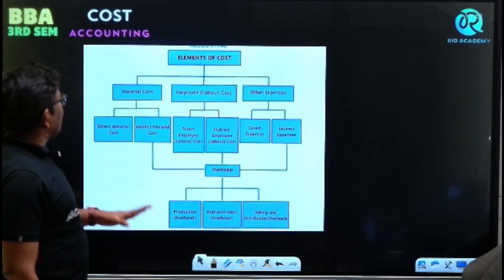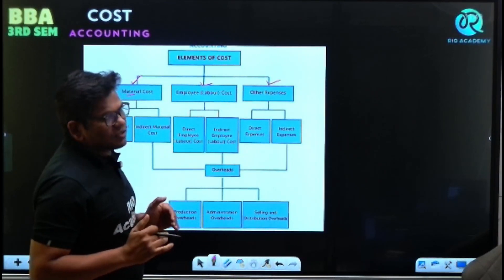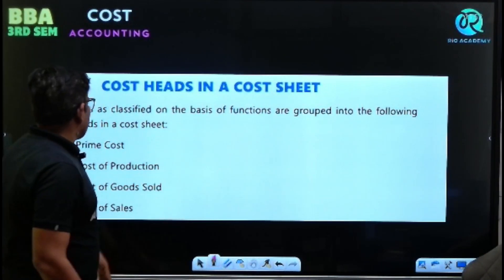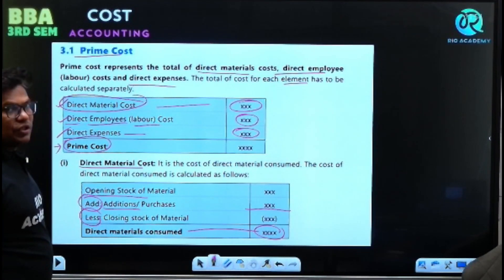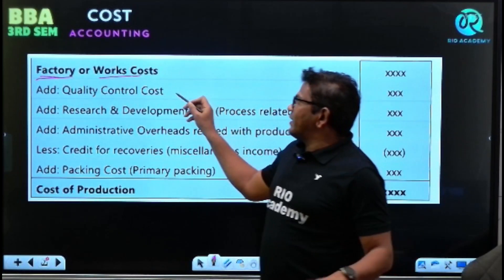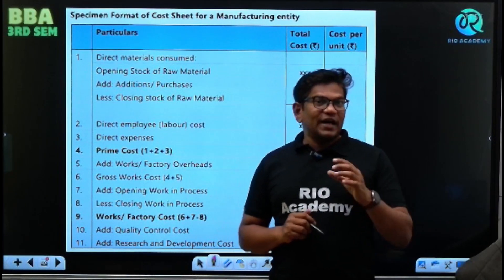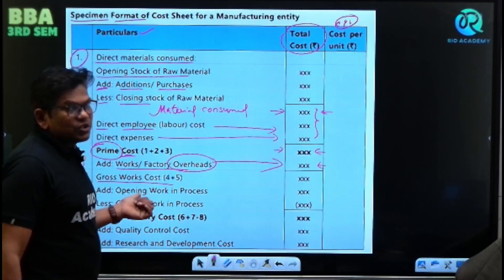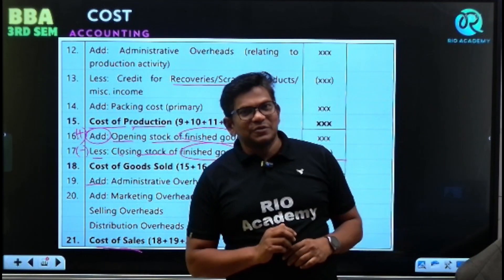BBA 3rd sem NEP | Cost accounting | Cost sheet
Welcome to our BBA 3rd sem NEP video series! In this episode, we dive deep into the fundamentals of Cost Accounting and Cost Sheet. Understanding these important concepts is crucial for aspiring business professionals like you. In our comprehensive lecture, we cover the basics of cost accounting, including its significance in decision-making and financial analysis. Our expert professor breaks down key concepts, such as overhead costs, direct costs, indirect costs, and their allocation methods. Moving on, we delve into the intricacies of Cost Sheet – a vital tool used to track and analyze costs in businesses. Discover its purpose, structure, and how it assists in decision-making processes. Gain a solid understanding of the different cost elements incorporated in a Cost Sheet, such as direct materials, direct labor, and overhead costs. To enhance your learning experience, we provide real-life examples and case studies to illustrate how cost accounting and cost sheet techniques are applied in practical scenarios. By the end of this video, you will have a comprehensive understanding of cost accounting and how to effectively use a cost sheet to evaluate costs and make informed management decisions. Don't miss out on this valuable opportunity to expand your knowledge of Cost Accounting and Cost Sheet! Watch now and boost your understanding of these essential topics.

📌 You can enroll to Rio Academy Subscription and get the following benefits:
1.  Daily Live classes
2. Weekly conduct mock tests, guidance and more.
3. Dedicated DOUBT sessions
4. One Subscription, Unlimited Access to Live Online Classes and Videos
5. Real-time interaction with best-in-class teachers
6. You can ask doubts in live online classes
7. Download the videos & watch them offline